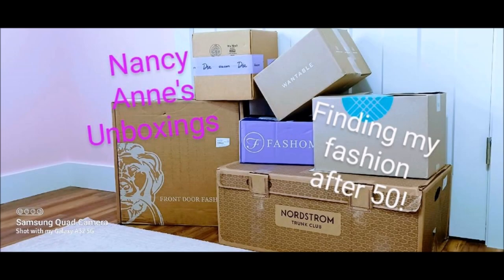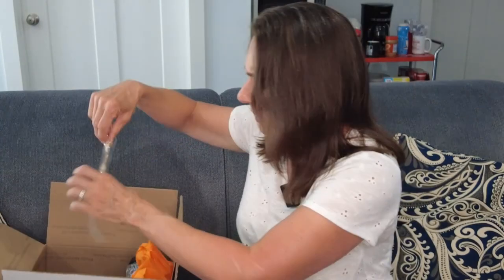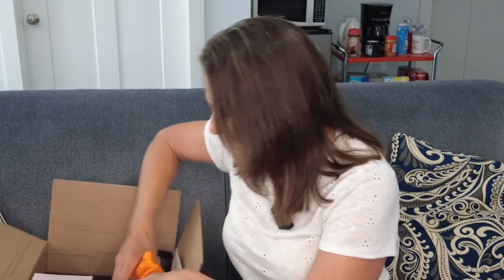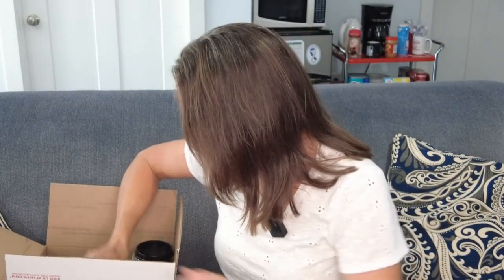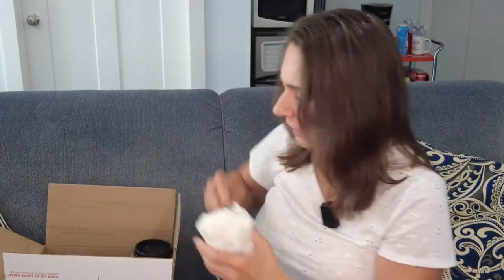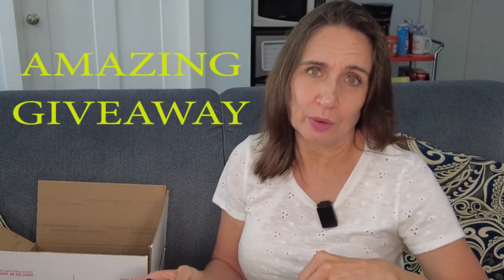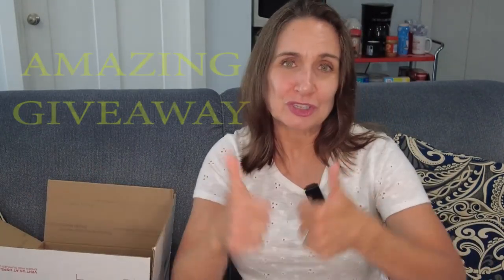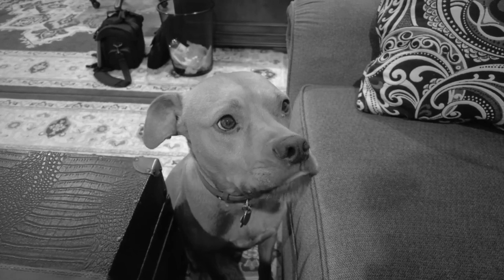THANK YOU! 1,000 Subscriber Giveaway Box reveal!!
I have been saving up a box of goodies for a 1000 subscriber giveaway.  We've done it, friends!!  Watch to see what's in the box and how to enter.

I will draw for and announce the winner of the drawing on Wednesday, August 10th by a Community Tab and possibly a short video.  So keep your eye out!

Get $30 after your first purchase PLUS cash back on most of your online purchases using my Rakuten link.  I will receive $30, as well.  Thank you!!